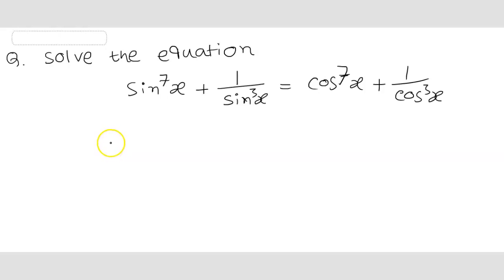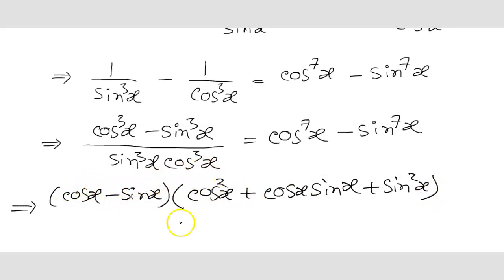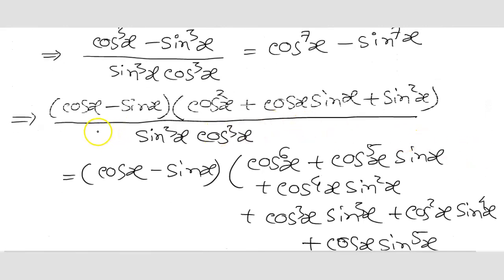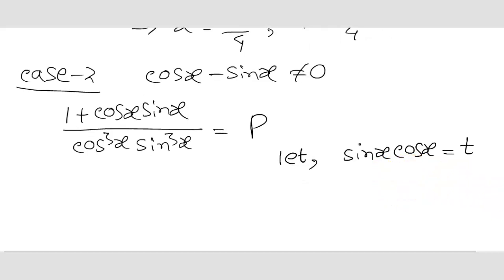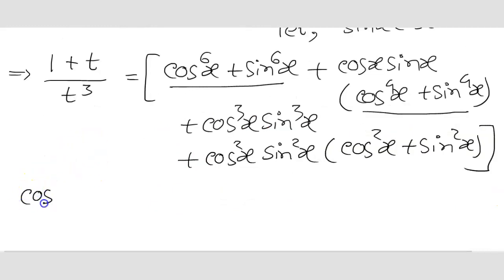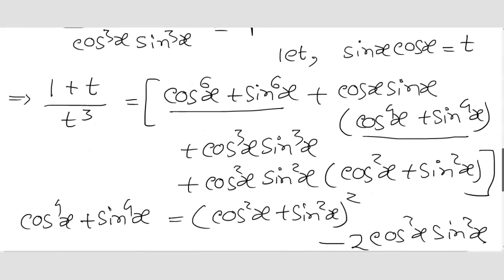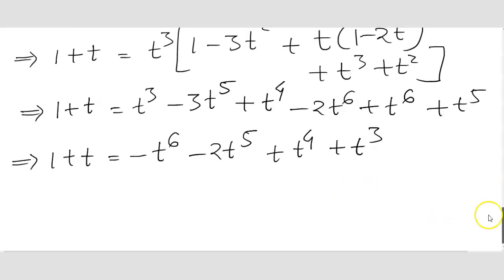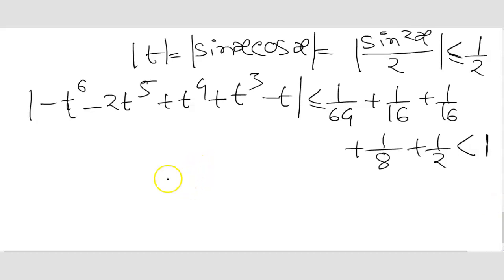How to solve this Trigonometric equation?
In this video we are going to solve a Trigonometric Equation. We have collected this problem from the set of famous Coffin Problems. There are many more various problems in the list too , so you people can try your own.